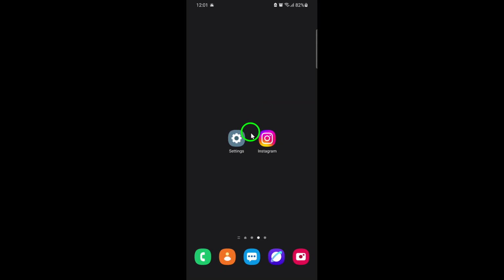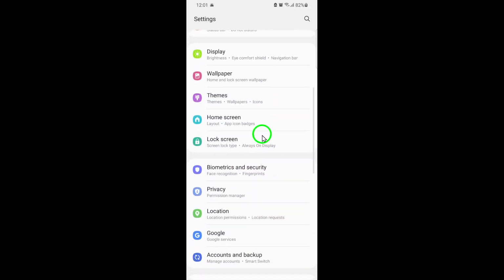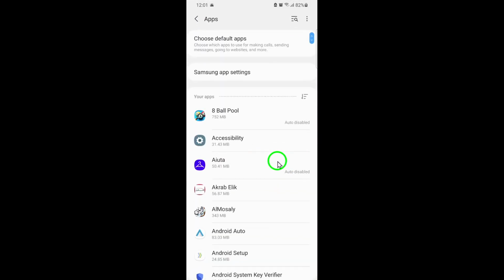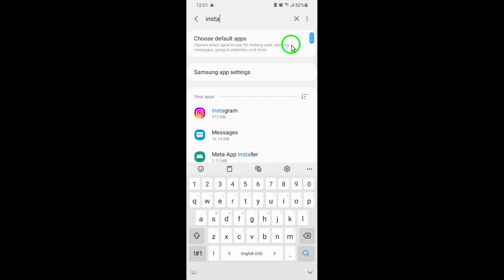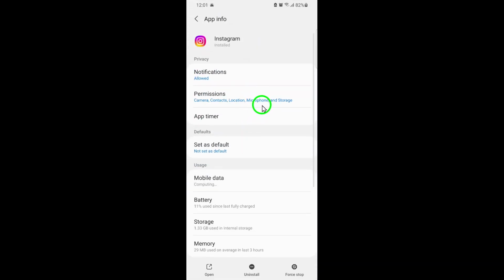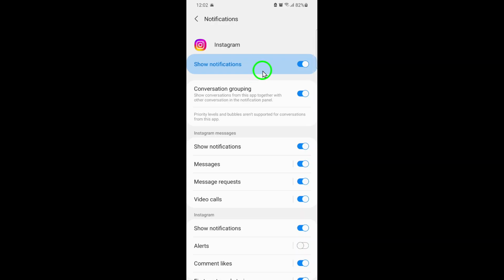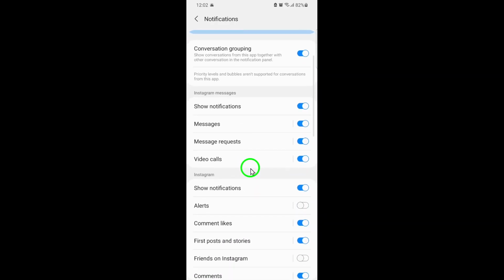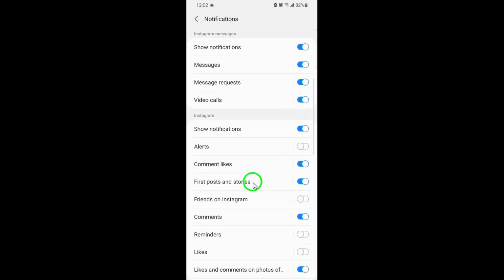How To Turn On Friends on Instagram Notifications (Updated)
Learn how to turn on Friends on Instagram notifications with this easy, updated guide.

1. Go to Phone Settings

2. Tap on Apps

3. Tap on Instagram

4. Tap on Notifications

5. Tap on Notification categories

6. Under Instagram, toggle on Friends on Instagram

Timeline:
00:00 Start
00:12 How to do it
01:05 End